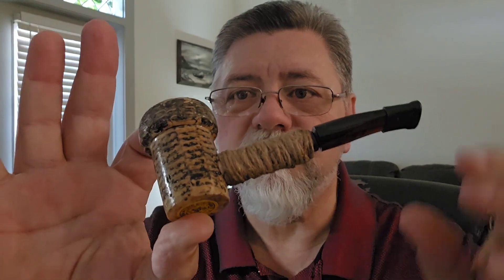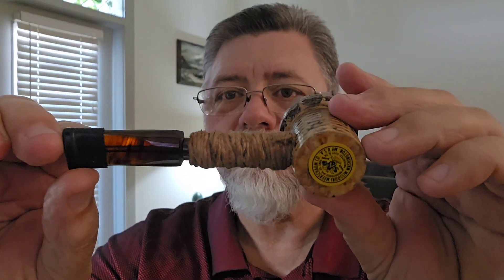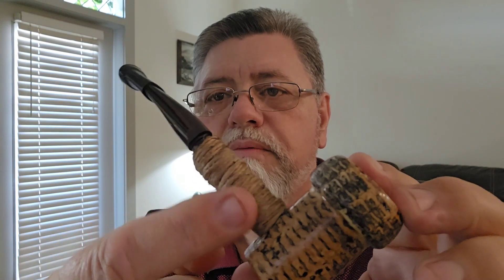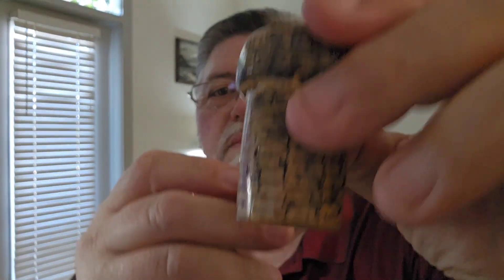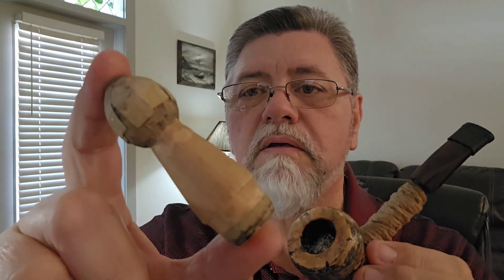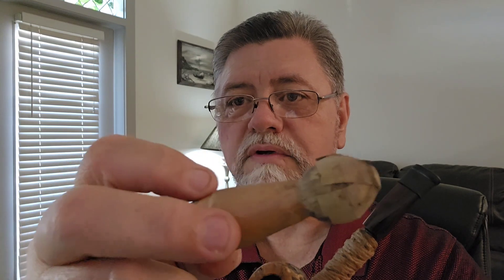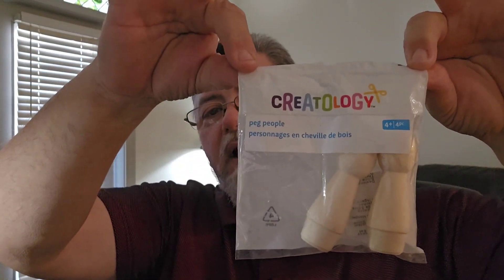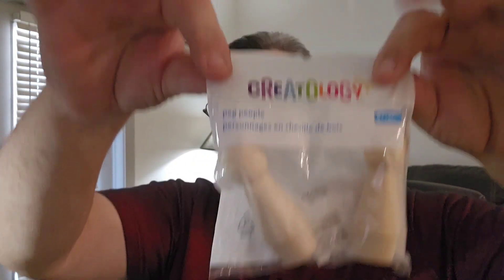Happy Cob Tuesday! Smoking my Missouri Meerschaum Custom Patriot cob pipe!